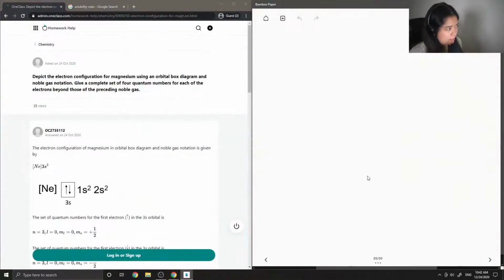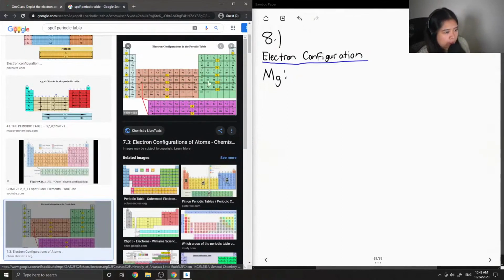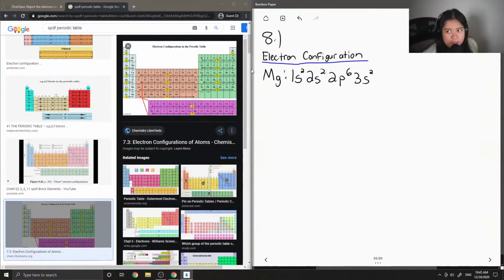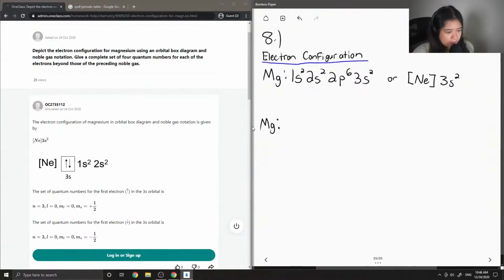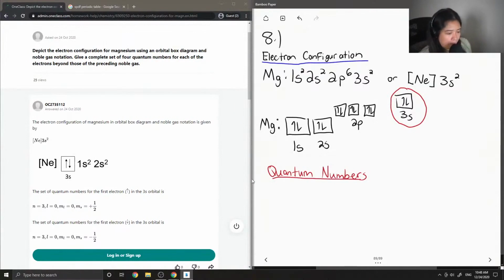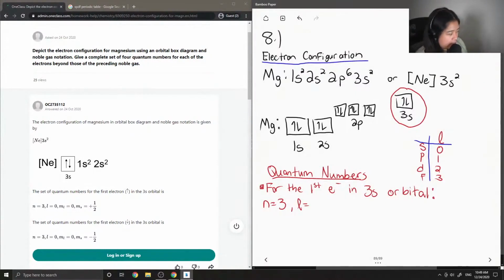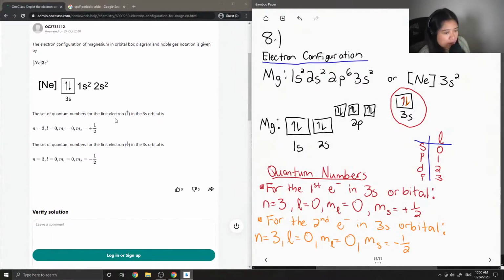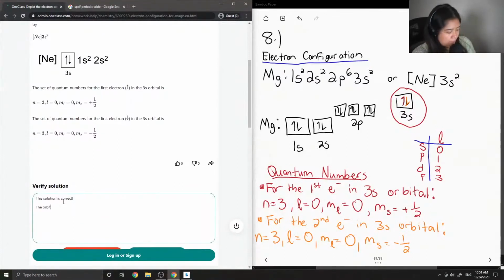Depict the electron configuration for magnesium using an orbital box diagram and noble gas notation